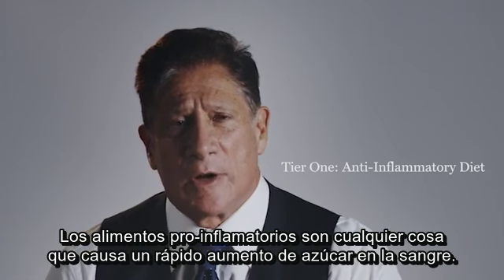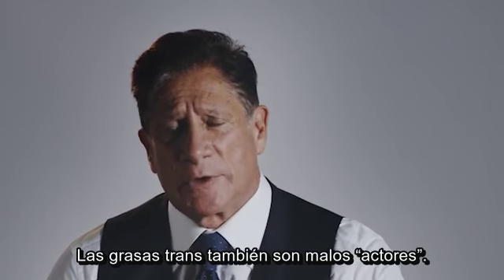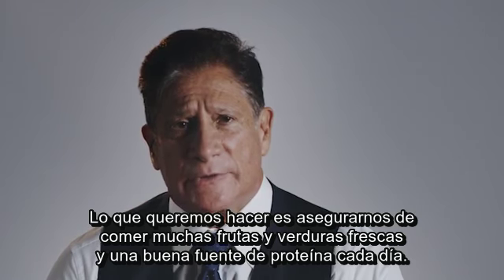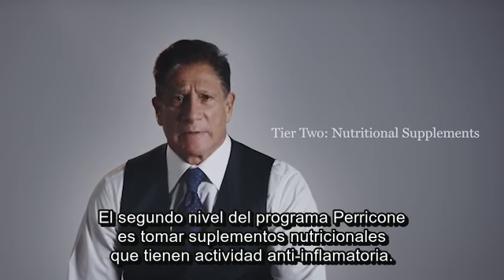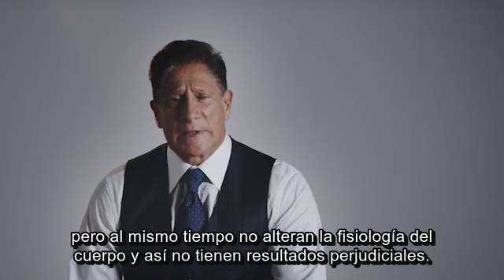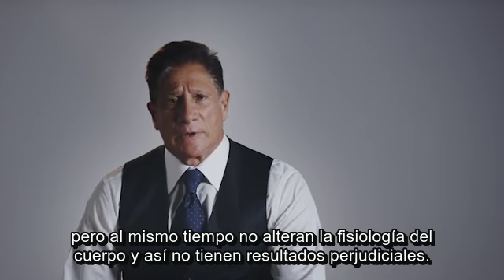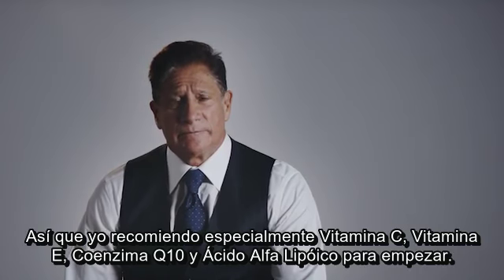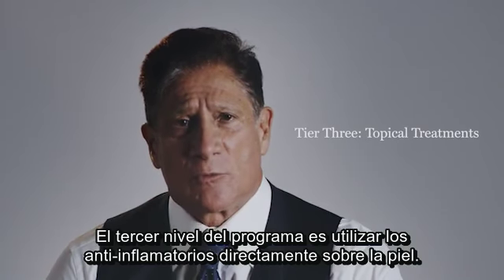Dr. Nicholas Perricone: La Anti-inflamación y su Impacto en el Envejecimiento de la Piel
En este revelador vídeo, el **Dr. Nicholas Perricone** profundiza en la crucial relación entre el proceso inflamatorio y el envejecimiento de la piel. A través de su enfoque innovador, presenta su programa anti-inflamatorio de **3 niveles**, diseñado para combatir los efectos del envejecimiento y promover una piel saludable y radiante.

**Contenido del Programa Anti-inflamatorio de 3 Niveles:**
1. **Dieta Anti-inflamatoria**: La importancia de una alimentación equilibrada que incluya alimentos ricos en antioxidantes, como frutas y verduras, y grasas saludables.
2. **Suplementos Nutricionales**: Complementos esenciales que ayudan a combatir la inflamación desde el interior, aportando los nutrientes necesarios para una piel más saludable.
3. **Productos Tópicos**: Formulaciones avanzadas que trabajan en sinergia para reducir la inflamación y mejorar la apariencia de la piel.

Este programa es una guía fundamental para los **profesionales del cuidado de la piel** que buscan integrar una perspectiva holística en sus tratamientos, abordando el envejecimiento desde su raíz.

**¿Eres un profesional en el sector de la belleza?** Visita nuestra web en **Pure Skincare** para obtener más información sobre cómo incorporar el enfoque del Dr. Perricone en tu oferta de servicios y productos.